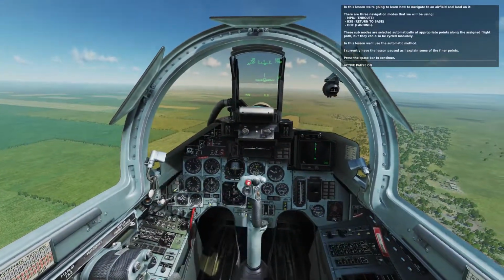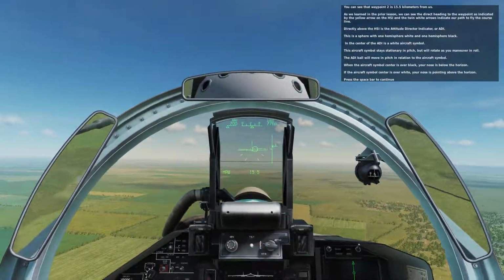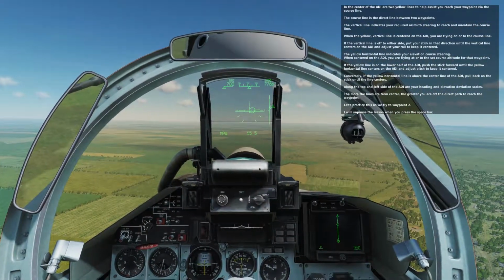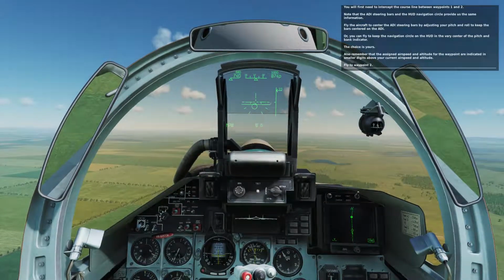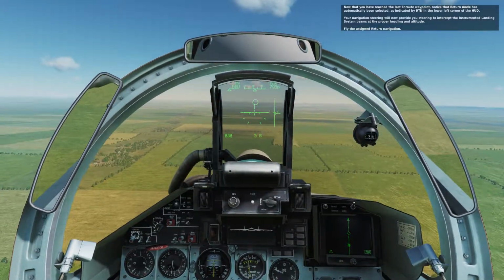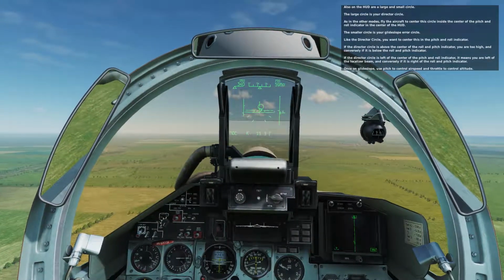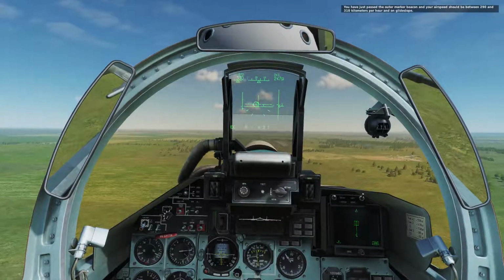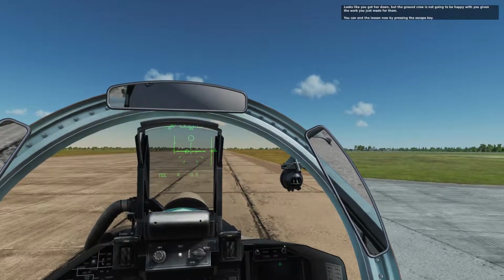Digital Combat Simulator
Lekki progres. Małymi kroczkami do przodu :)